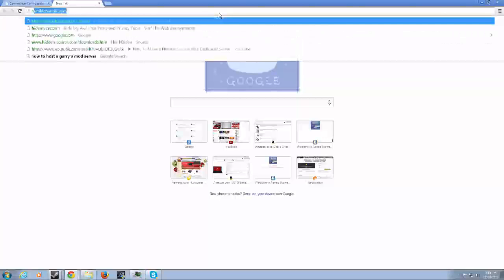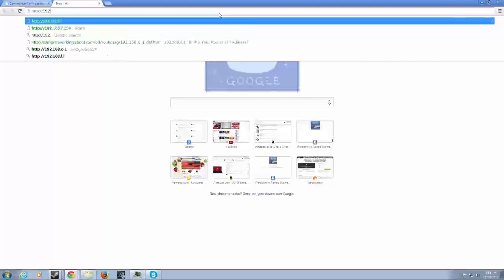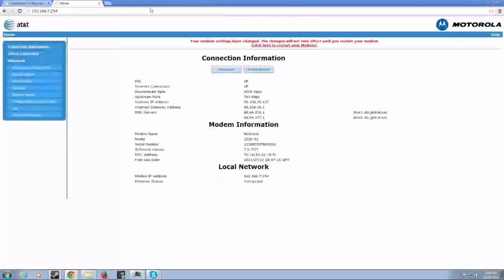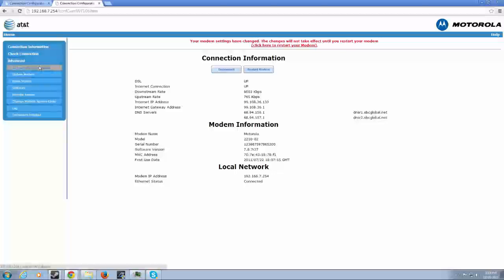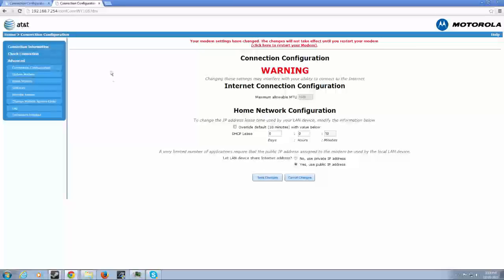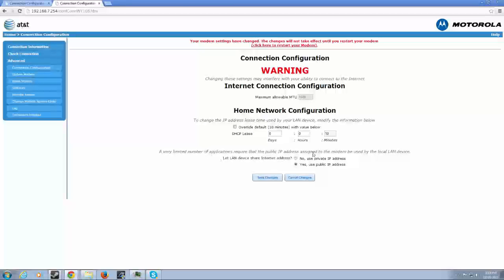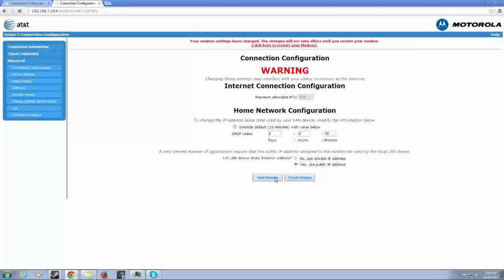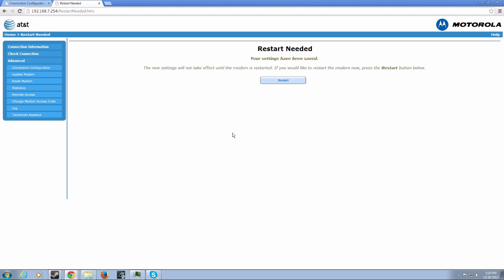Age Of Empires 3 Failed To Join Game Fix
In this tutorial, I will show you how to fix the Age Of Empires 3 Failed to join game error.